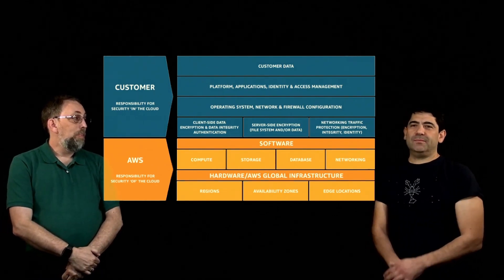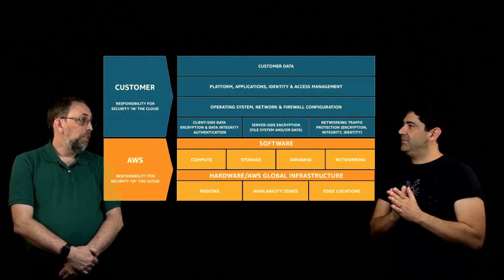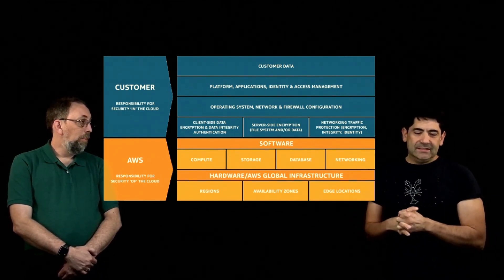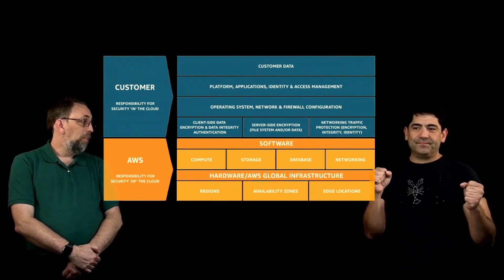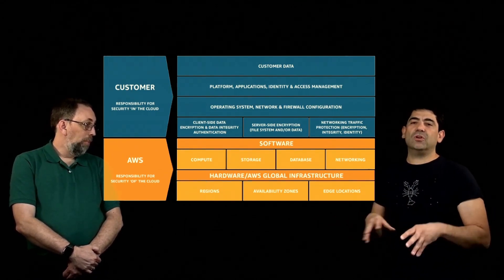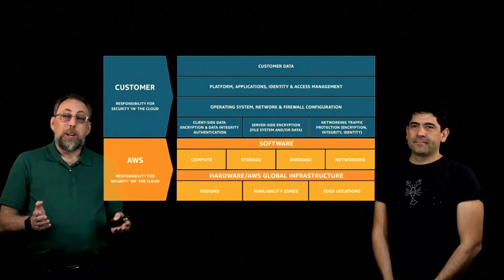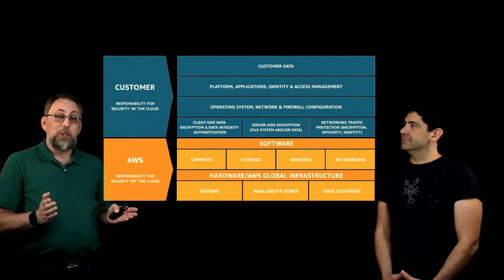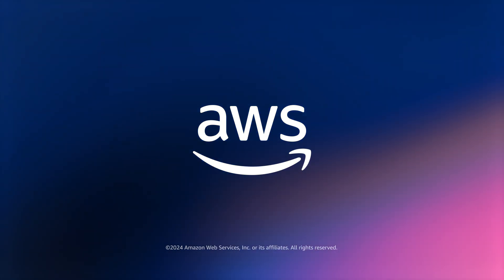Ubuntu Pro on AWS, share responsibility | Amazon Web Services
Under the AWS Shared Responsibility Model, customers are responsible for the security of their instances on Amazon Elastic Compute Cloud (EC2). Ubuntu Pro provides a number of tools that help you secure and harden your your instances for security and compliance in the cloud. In this brief session, we review some of the most popular security features of Ubuntu Pro.